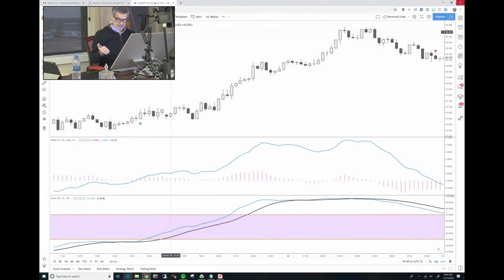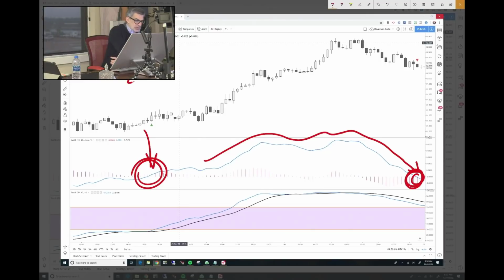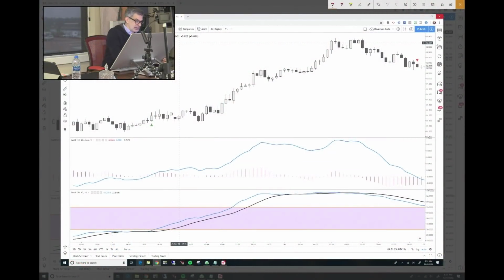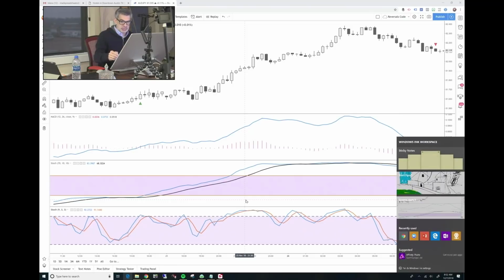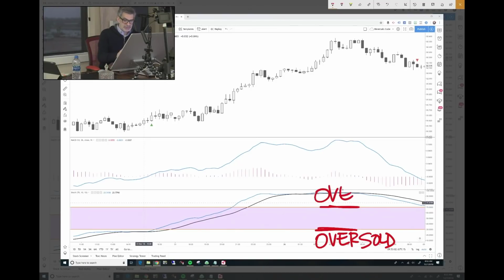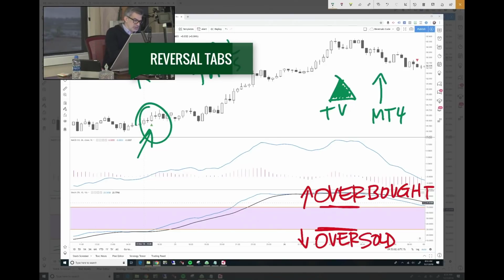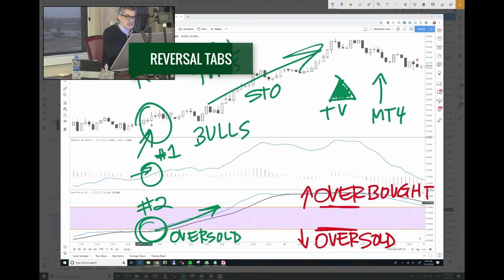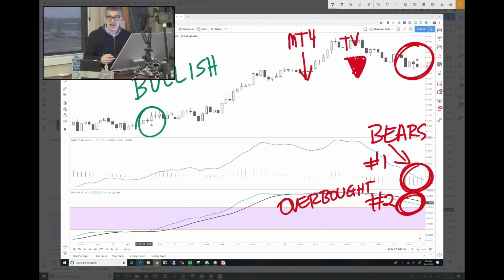How to Use MACD and Stochastic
My Gear:

My favorite trading computer:

My giant monitor:

My favorite computer of all time:

The camera I use:

The other camera I use:

The mic I use:

The other mic I use: